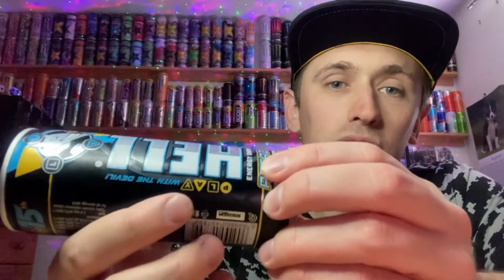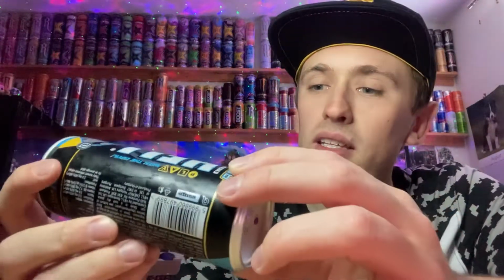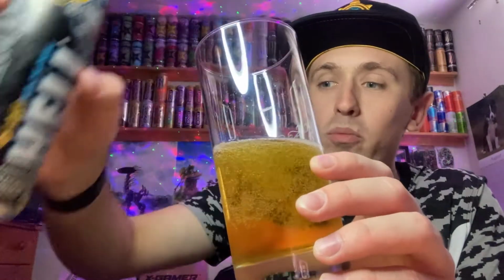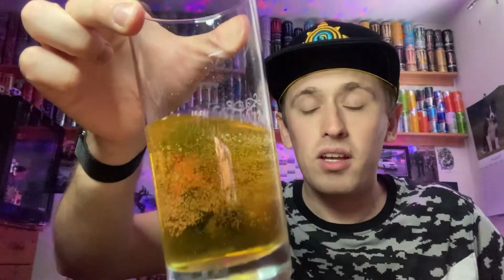Drink Review - HELL: Gamer Edition; Arcade ¬ Tropical Bomb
Do You Like My Intro / Outro Or My Channel Logo?